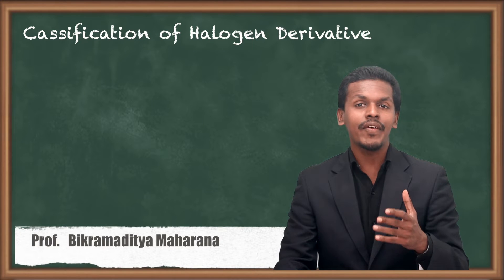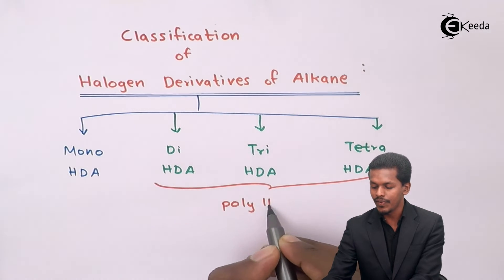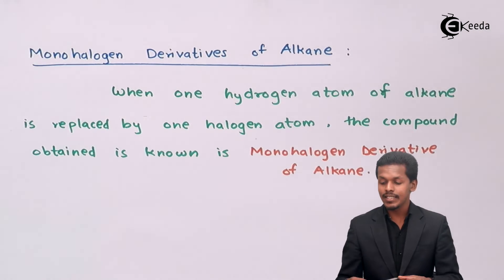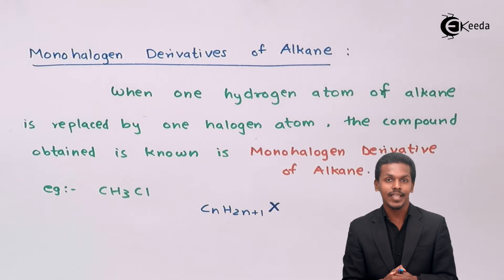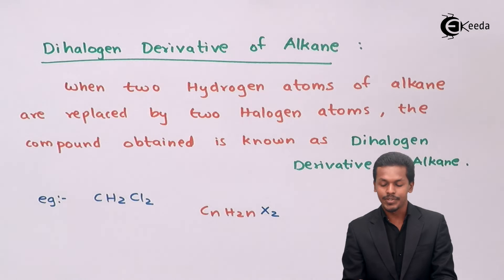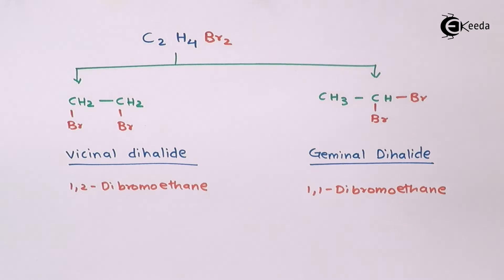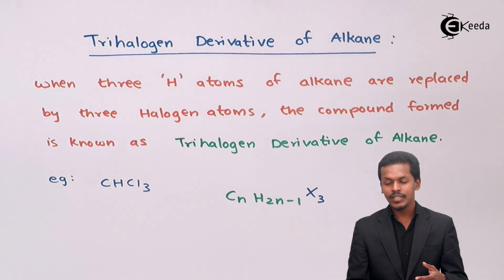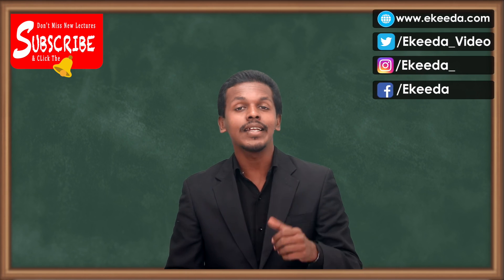Classification of Halogen Derivative of Alkane - Halogen Derivatives of Alkane - Chemistry Class 12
Classification of Halogen Derivative of Alkane video lecture from Halogen Derivatives of Alkane chapter of Chemistry Class 12 Subject for all engineering students.

12 Chemistry Halogen Derivatives of Alkane

Happy Learning : )